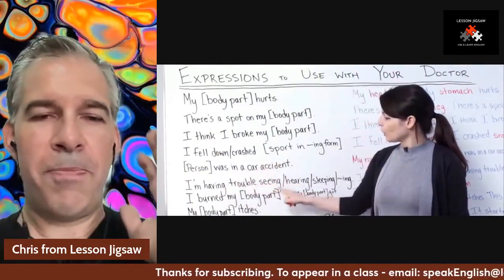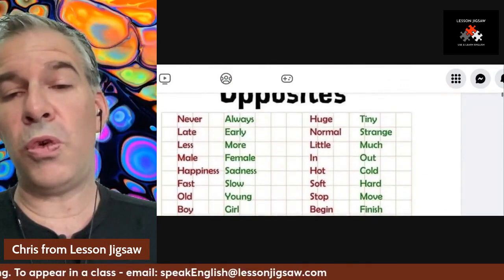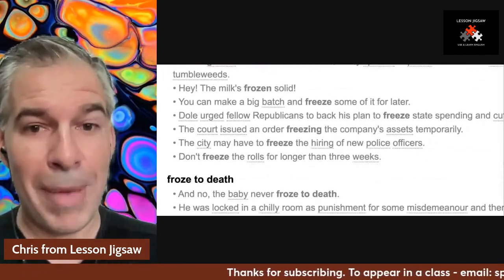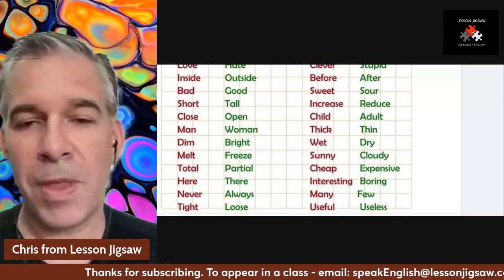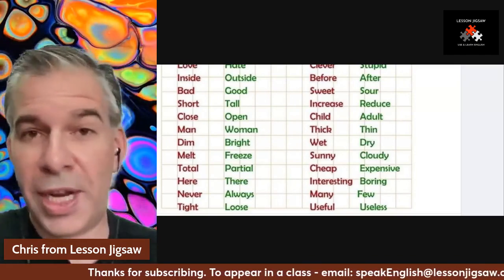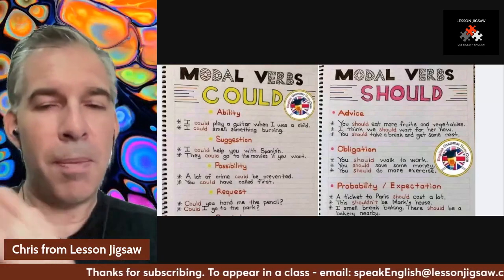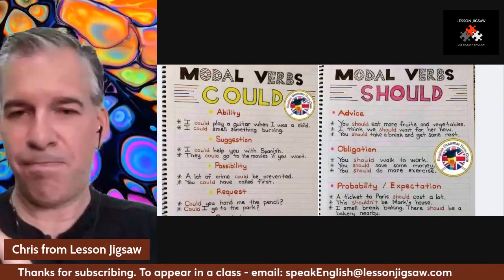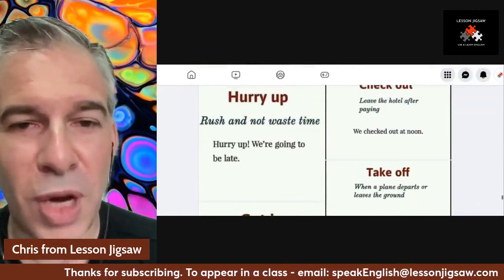Learn English using Facebook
Let's look at some posts of Facebook and consider how to approach them when learning English.